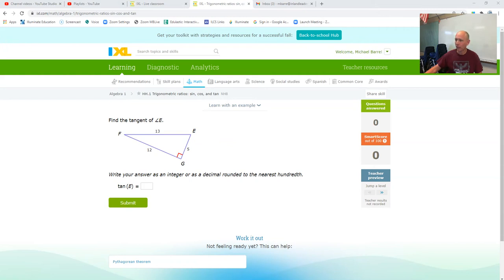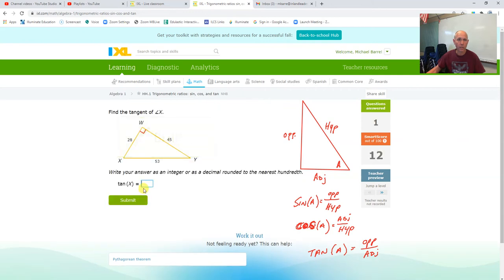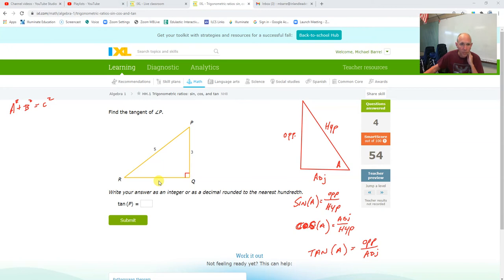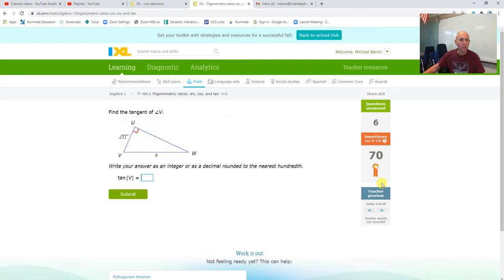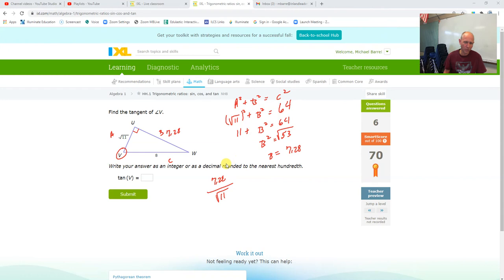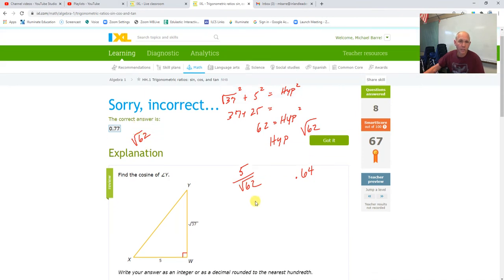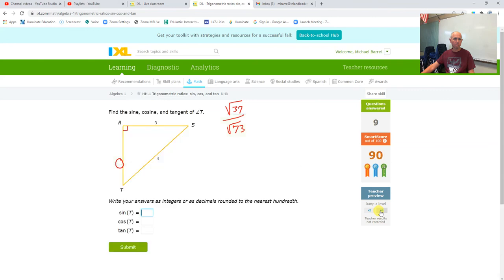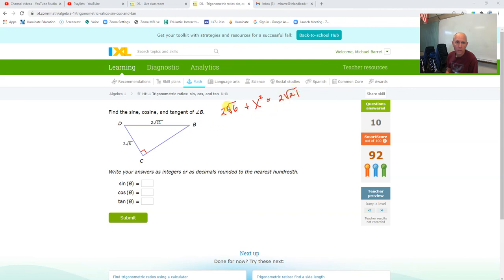ixl alg1 HH.1 Trigonometric ratios sin cos and tan (v20.11a)